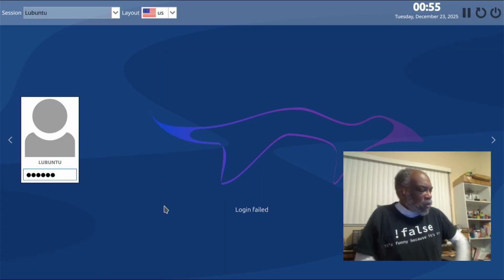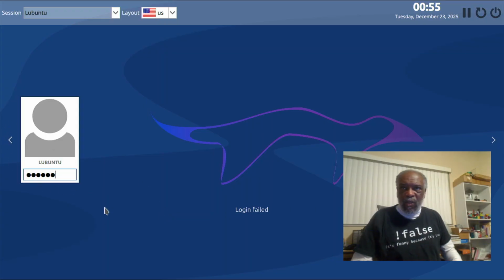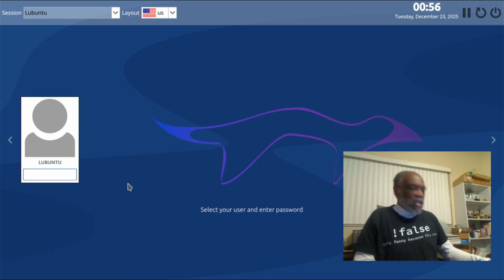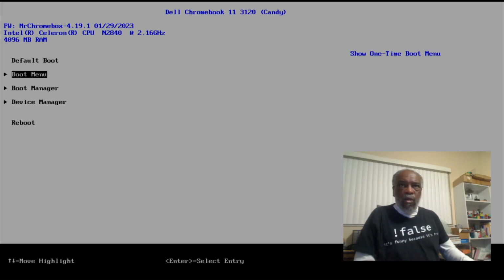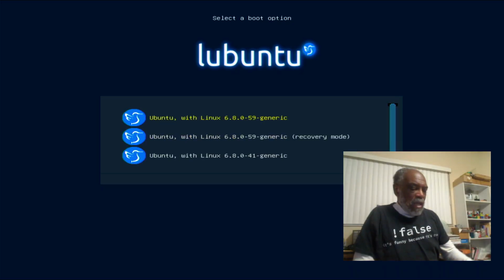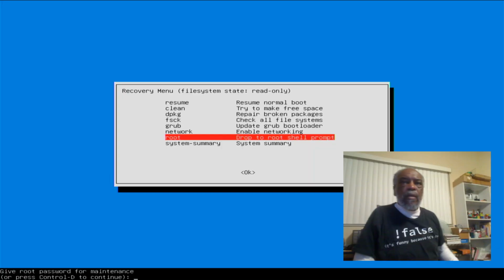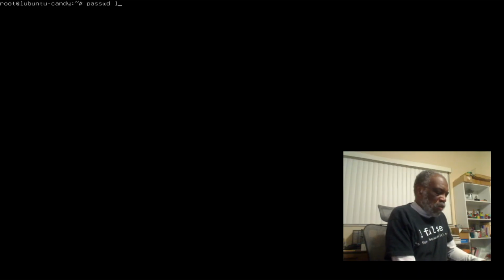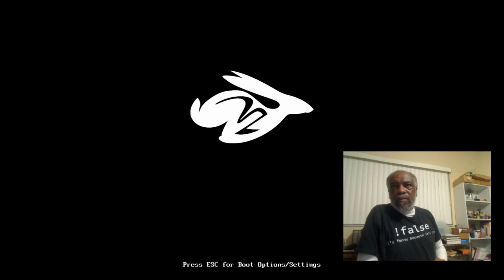Video for Mia - How to reset forgotten password on Lubuntu laptop